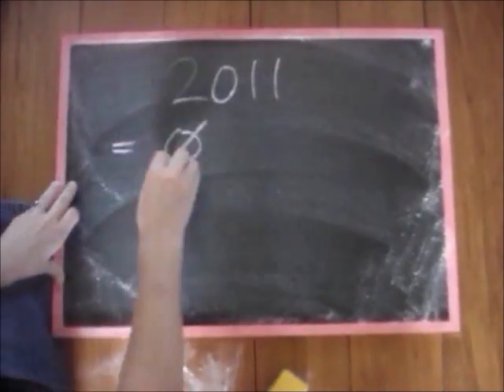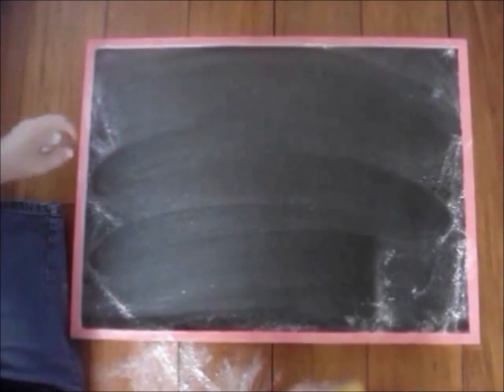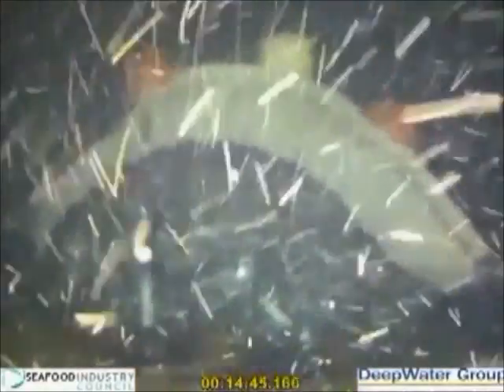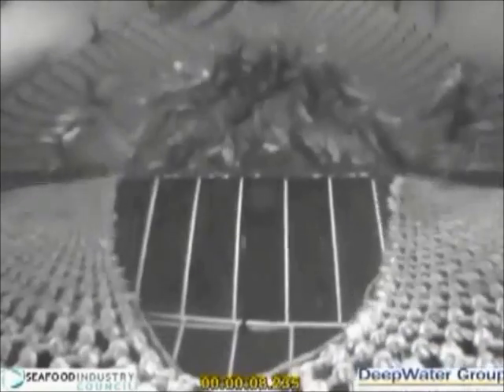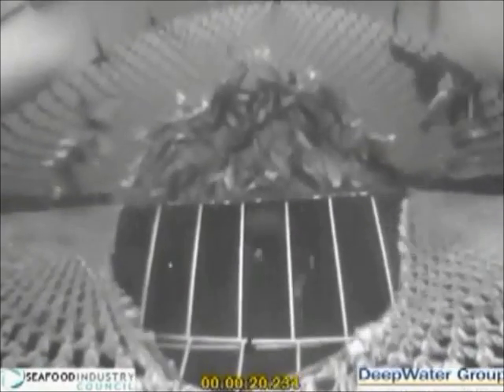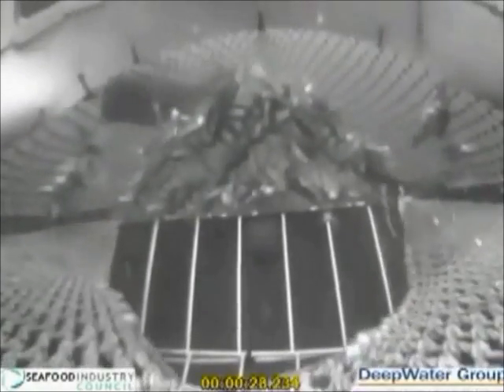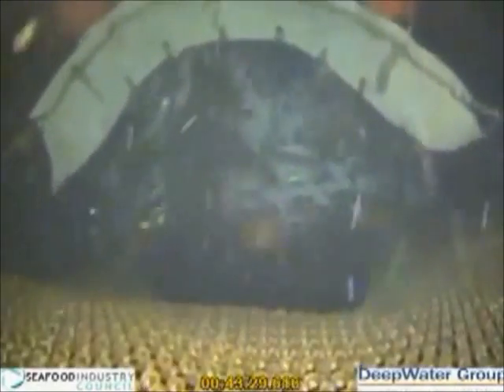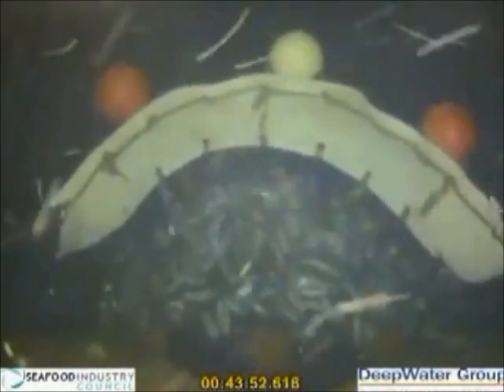Saving sea lions in the Auckland Islands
Special fishing gear which enables sea lions to escape from fishing nets unharmed is working according to the latest Government research.

In the past, concerns were raised that Sea Lion Exclusion Devices (SLEDs) -- which are used to prevent accidental sea lion capture in the Auckland Islands squid fishery -- may injure the animals.

But the latest scientific evidence, presented by the Ministry of Agriculture and Forestry (MAF) , shows that these concerns were based on incorrect interpretations of information in the past.   New research indicates that the risk of injuries from SLEDs is minimal.

The fishing industry has led the development of SLEDs over the past 10-15 years, and collaborative research by scientists from New Zealand and abroad has demonstrated they work.

As part of the research to test the efficacy of SLEDs, more than 800 hours of footage was gathered over a two year period to monitor the devices in action.

For that whole video record, only two marine mammals are known to have entered the trawl, a fur seal and a sea lion. In both cases the SLED worked as designed and the animals escaped unharmed.